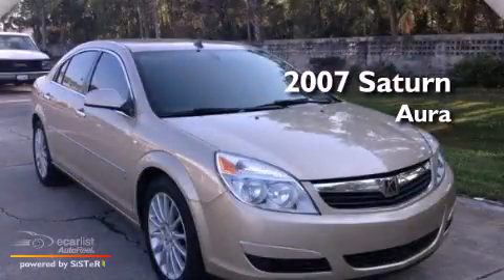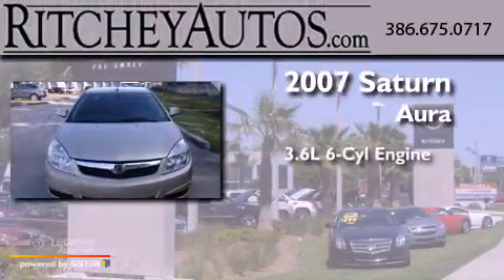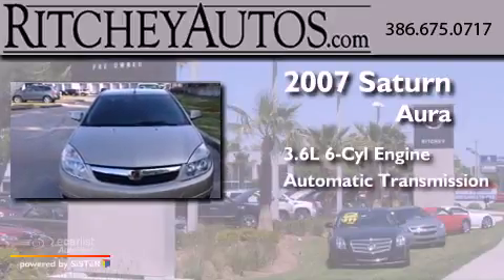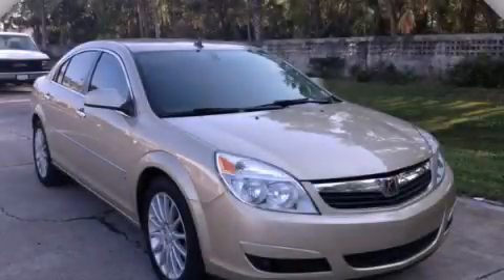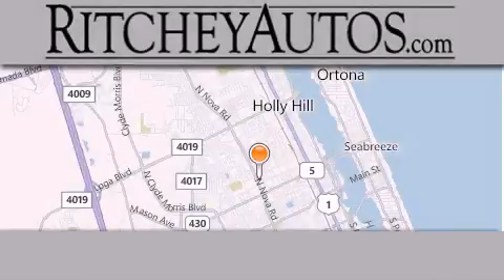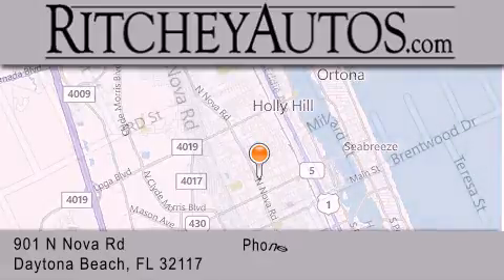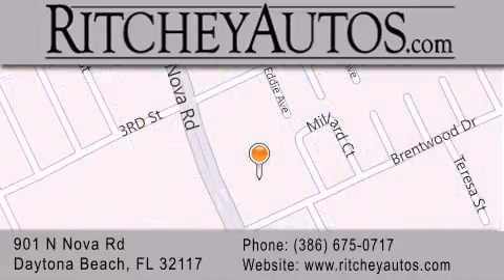Preowned 2007 Saturn Aura Daytona Beach FL 32117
Year : 2007
 Make : Saturn
 Model : Aura
 Engine : 3.6L DOHC VVT V6 engine
 Trans . : Automatic
 Exterior : Other
 Miles : 88,971
 Interior : Other